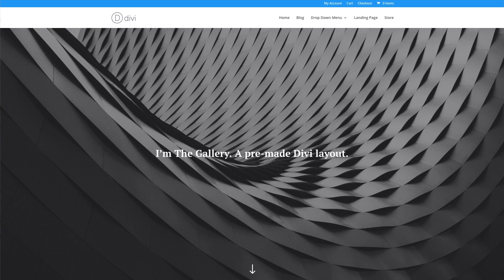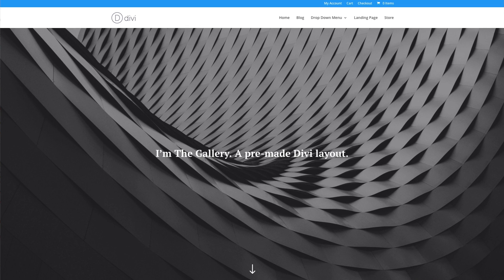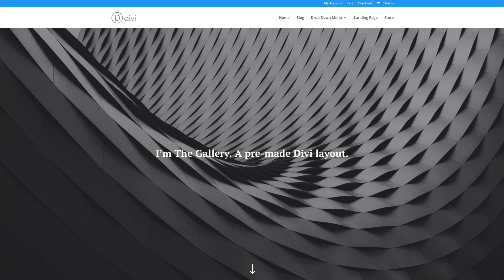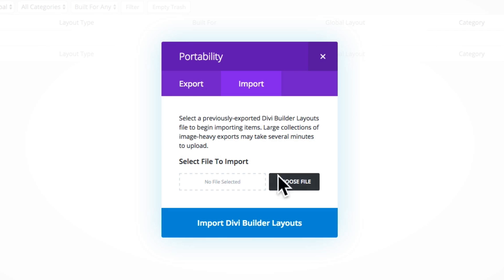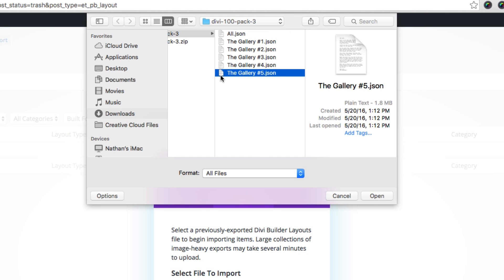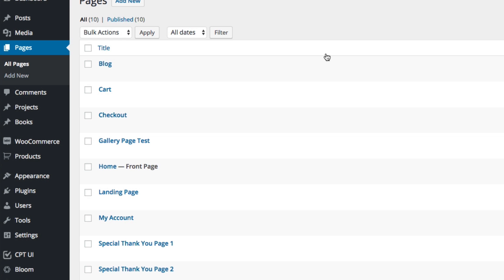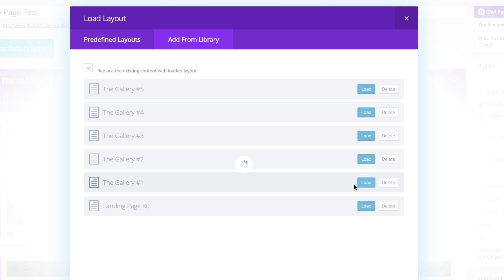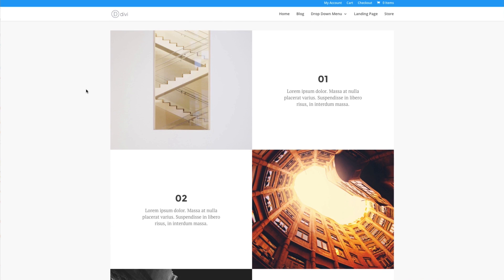Download the Free Divi Photo Gallery Page Layout Pack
In this video we show you how to download and deploy our free Divi Photo Gallery Page Layout Pack. This layout pack consists of five page layouts perfect for showing off your images.